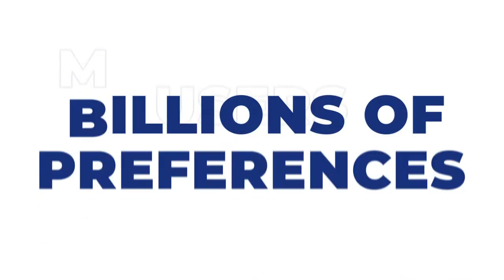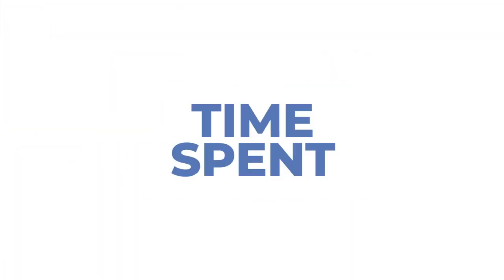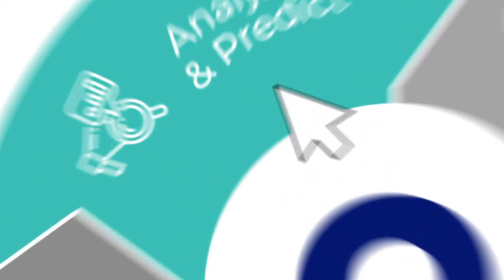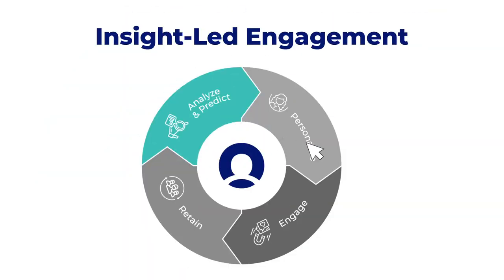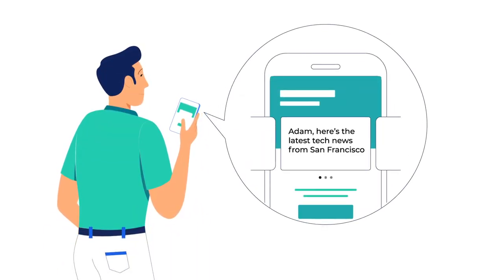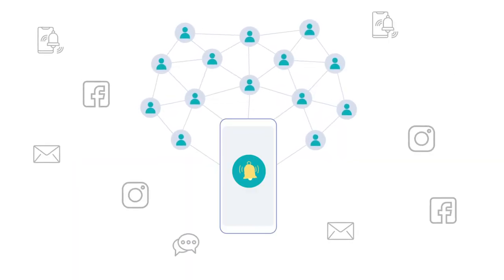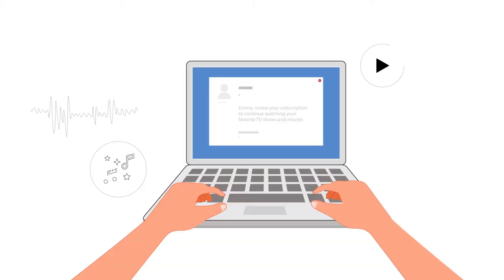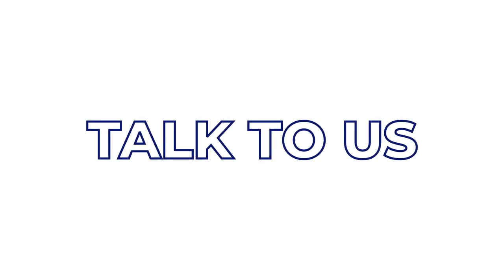Insight-Led Engagement: How Top Media & Entertainment Brands Engage And Retain Millions of Users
Your audience consumes all forms of content - music, podcasts, audiobooks, TV shows, movies, documentaries, sports highlights, breaking news, and articles. We’re talking millions of users with billions of preferences.
Getting these users hooked to your product is easier said than done. So, how do the top Media & Entertainment brands do it? How do they increase content consumption, frequency of use, and time spent on their apps? How do they reduce plan unsubscription, user churn, uninstalls, and downgrades?

Implement the insight-led engagement flywheel at your brand today! Talk to us